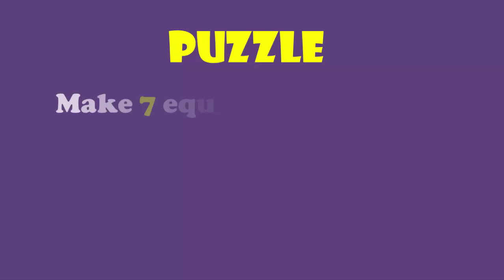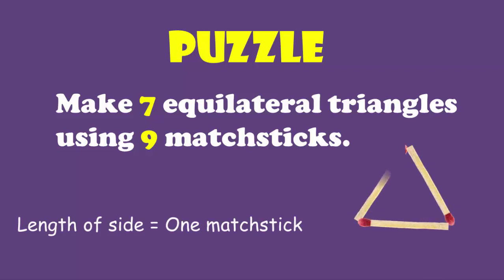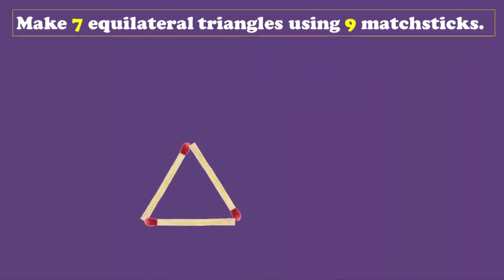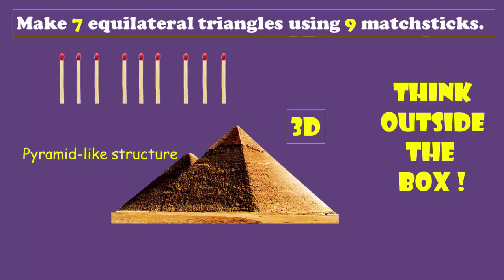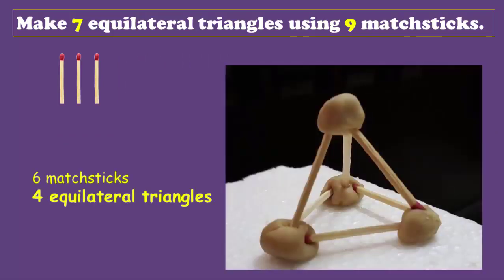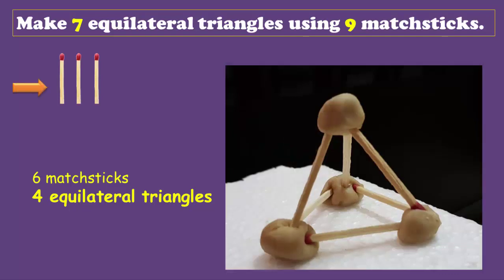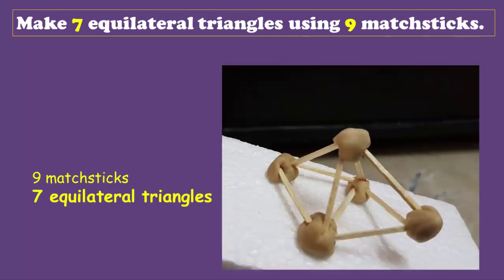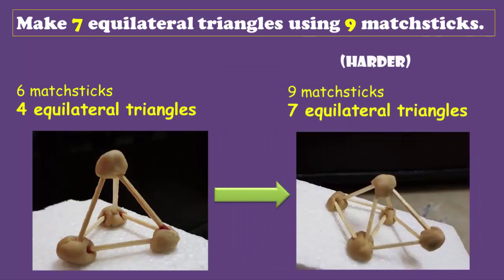Brilliant PUZZLE: Make 7 equilateral triangles with 9 matchsticks || Elegant solution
THINK OUT OF THE BOX !!
Can you make 7 equilateral triangles using 9 matchsticks ? It's an excellent puzzles that can be solved only by thinking outside the box.

It's an extension to a classic puzzle "Make 4 equilateral triangles using 6 matchsticks".